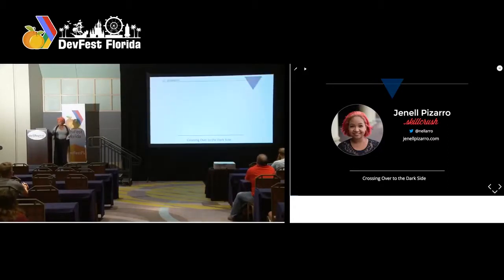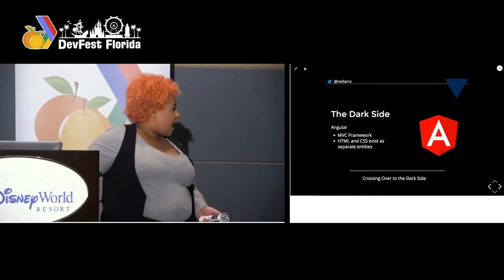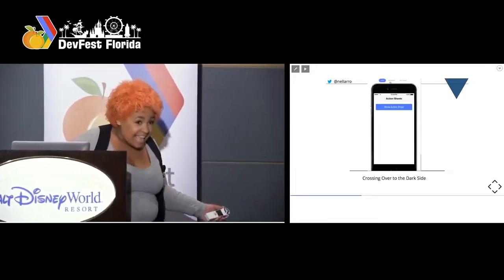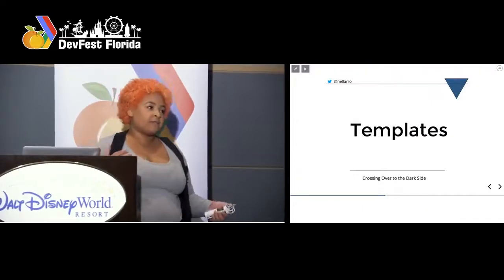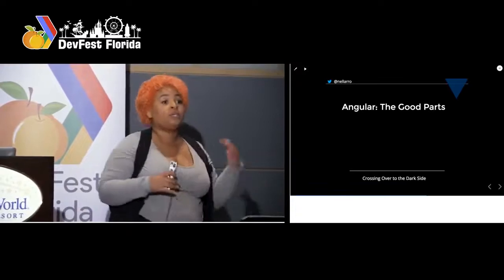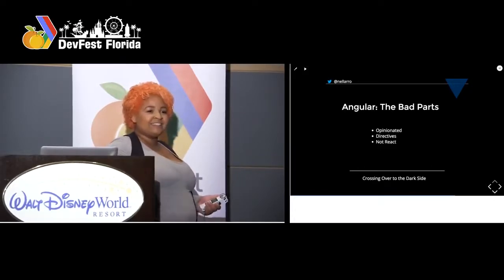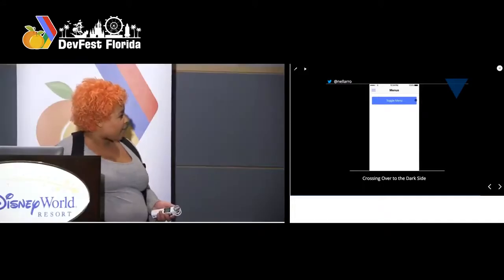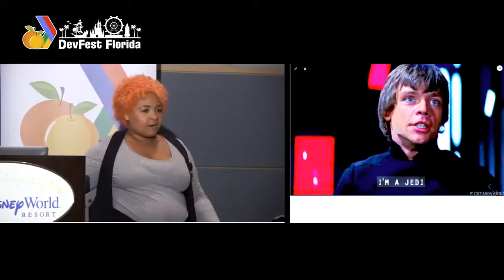DevFest Florida - Crossing Over to the Darkside A React Dev's Journey into Angular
A Star Wars themed talk on the opinions of a React developer turned Angular enthusiast. In a galaxy far, far away one React developer turns to the darkside and learns what it's like to have an arsenal of state-of-the-art weapons at her disposal. Let's take a journey into the darkside. I heard there were cookies.

Jenell Pizarro is a front end developer at Web Benefits Design and teaches people how to code through her teaching assistant role at Skillcrush. Upon graduation from The Iron Yard, Jenell has made it her personal mission to connect senior developers to their junior developer counterparts and bridge the mentorship gap. She used to peddle Butterbeer to people and now she's a developer so that's pretty sweet.